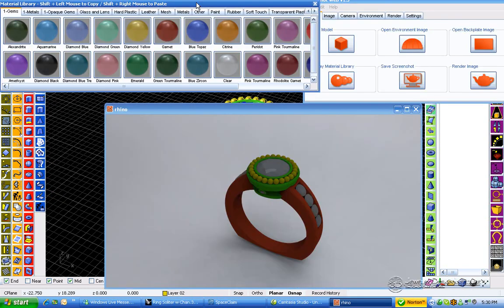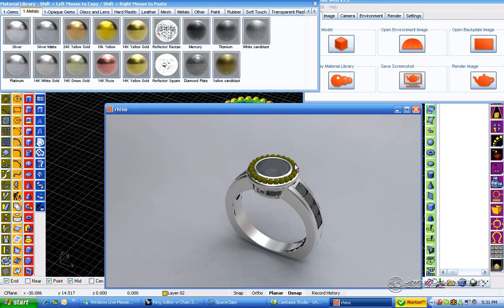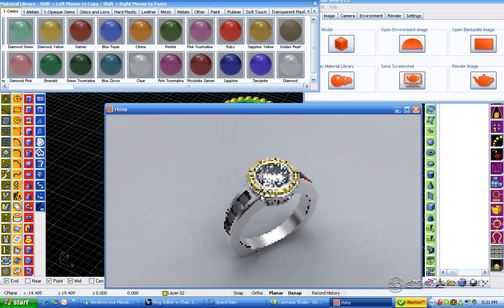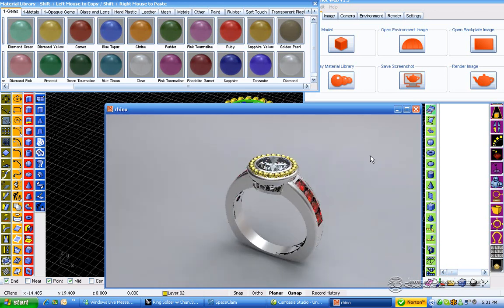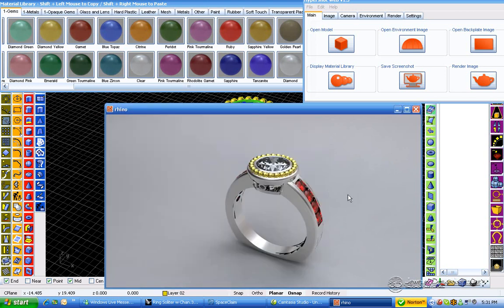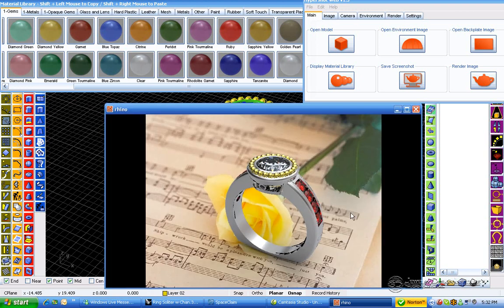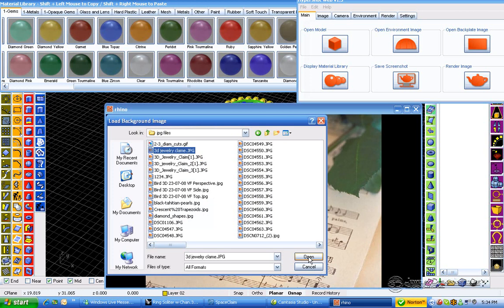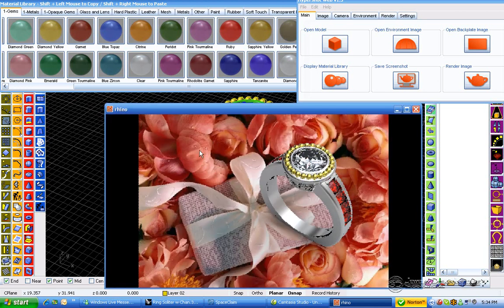3DJDI.COM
SOLUTECH 3D RENDERING FOR JEWELRY CAD DESIGNER